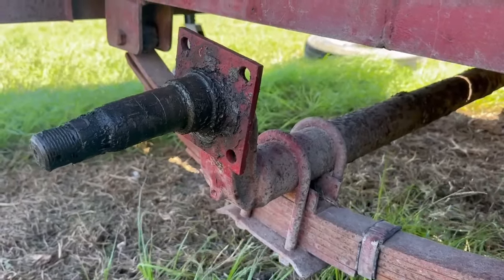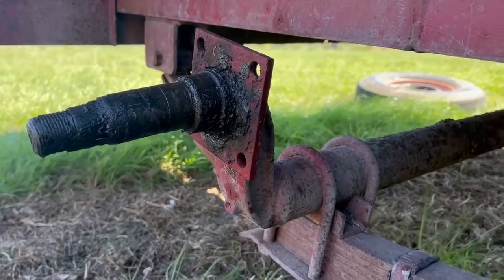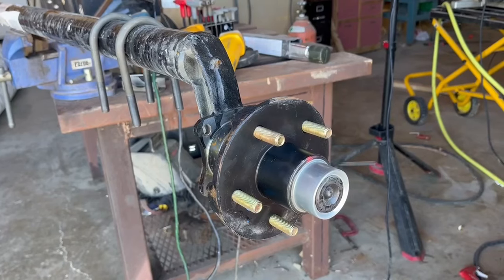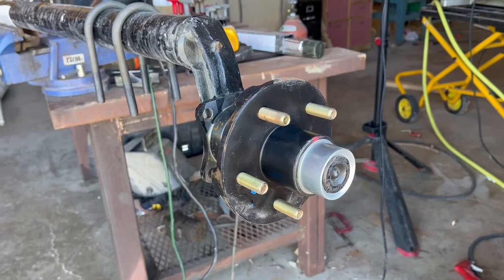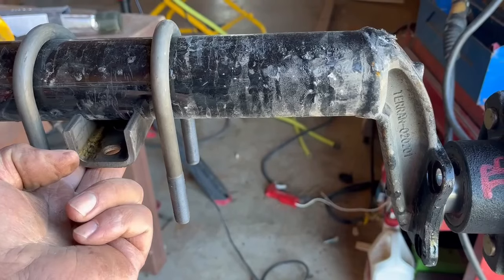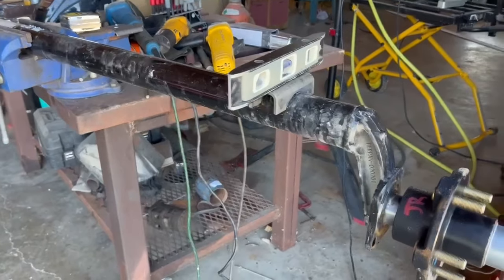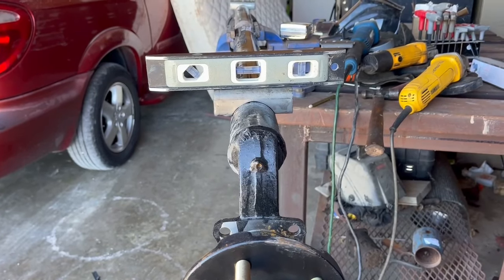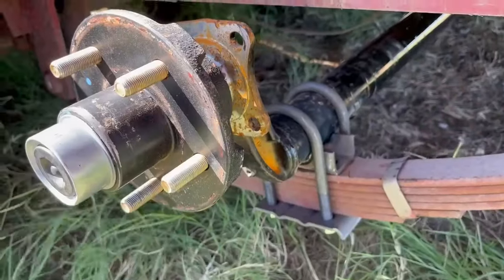Replacing the axle on my cattle trailer.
I failed to secure the receiver to the ball hitch, and damaged the axles on my cattle trailer.  Fortunately it was empty and I was on a back country road. Bent both axles as a result.  This video shows the replacement process.